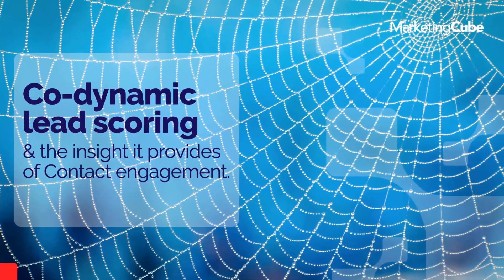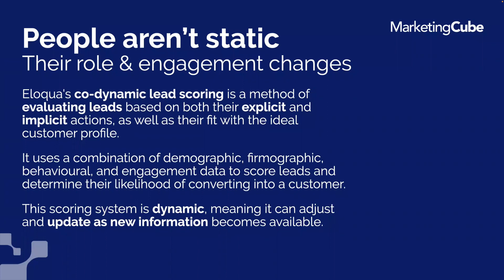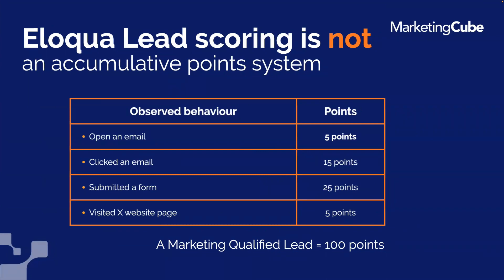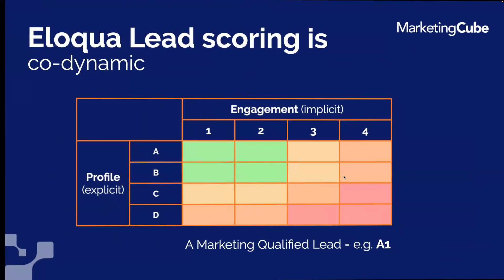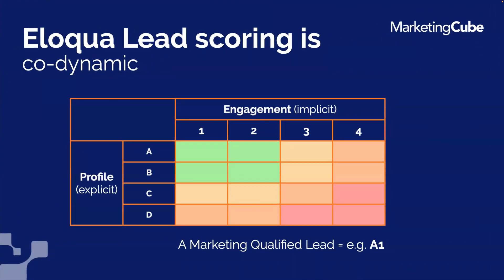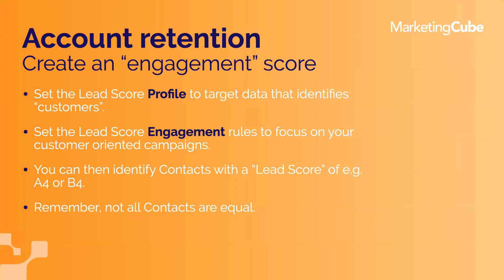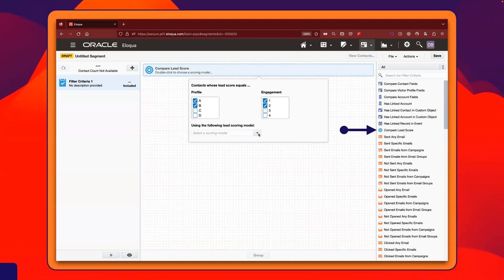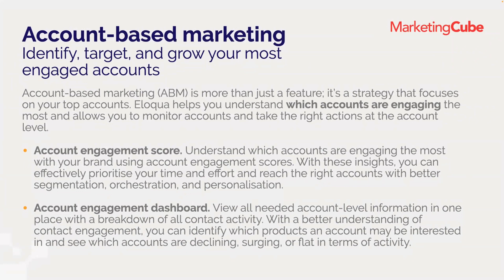Eloqua User Group | Asia Pacific episode | Eloqua Lead Scoring & MQLs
Unlock the power of Eloqua's Co-Dynamic Lead Scoring and unveil the secret to turbocharging your leads!

Picture this – Eloqua, your intelligent sidekick, constantly accounting for the evolving profiles and engagement levels of your contacts.

Forget the old-school points system, we're talking about a dynamic duo of contact profiling and engagement monitoring that updates every 60 minutes!

Get ready to uncover the ultimate lead scoring magic as we focus on the hot topic of the month – mastering Eloqua's Co-Dynamic Lead Scoring.